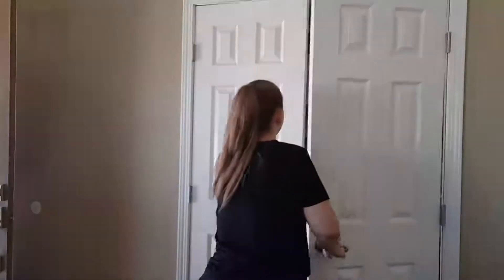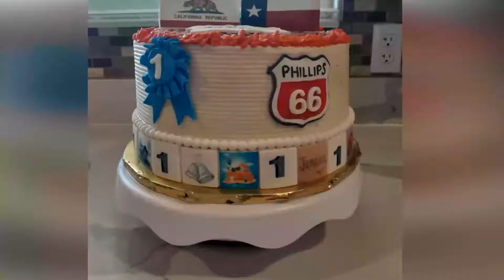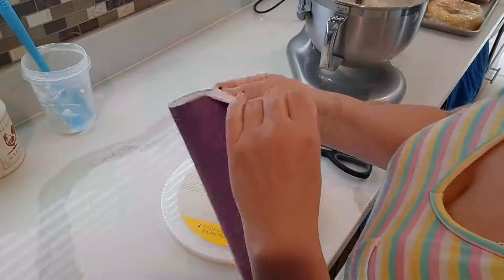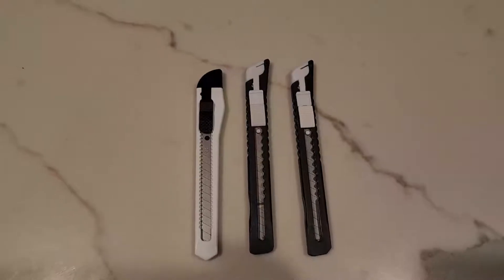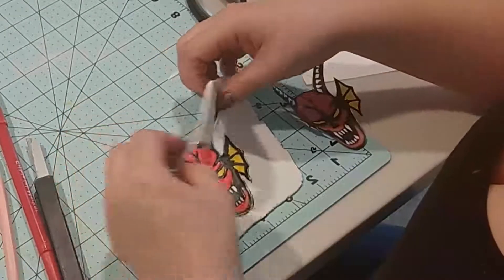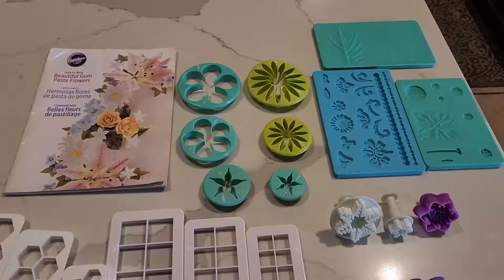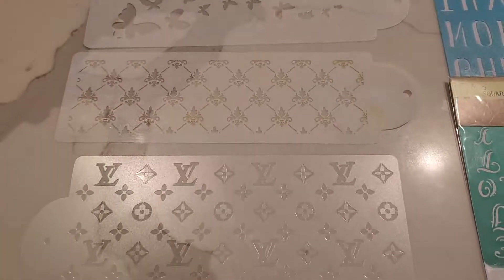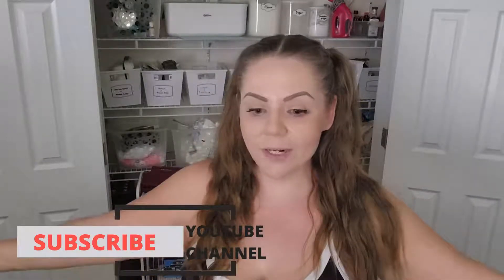Essential baking supplies to get started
Amazon must haves:
Fondant tools

Air brush machine

Edible markers